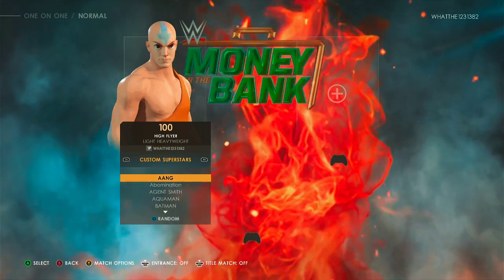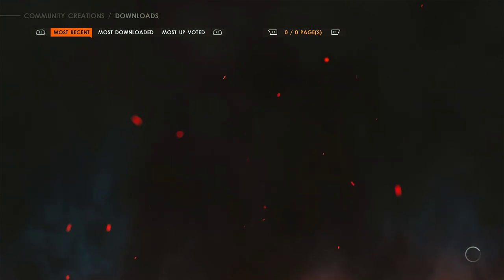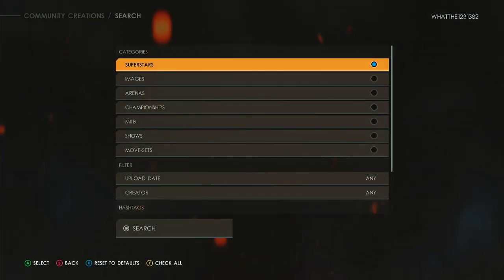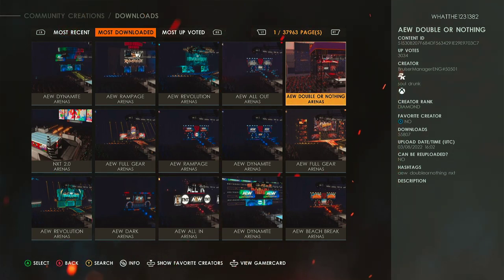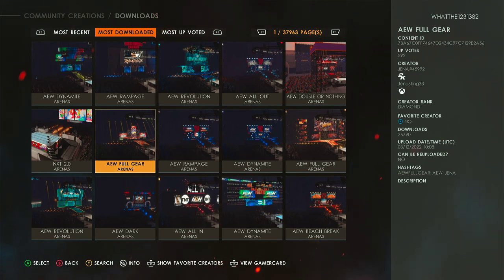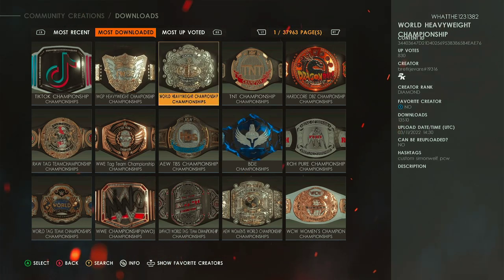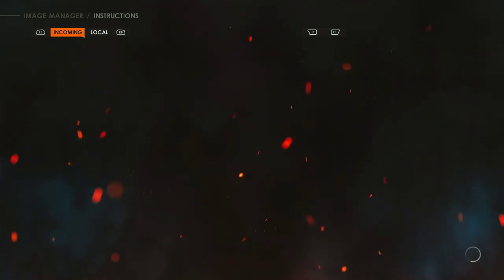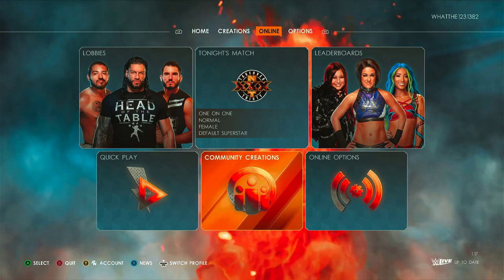WWE 2k22 Community Creations Tutorial (Most Used Hashtags and More)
This video will show you how download crazy community creations from Marvel to Horror characters and more. I will show you the best hashtags you can use to find certain types of wrestlers, rings, belts, and images.